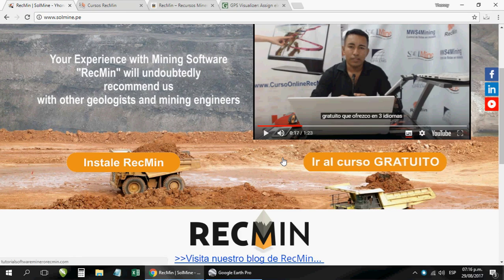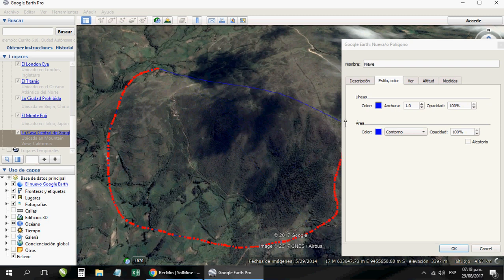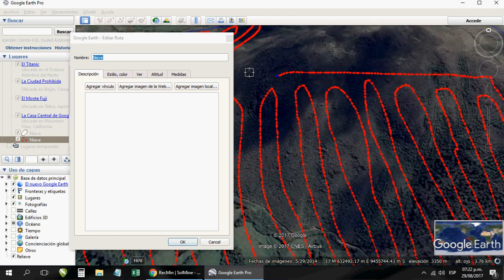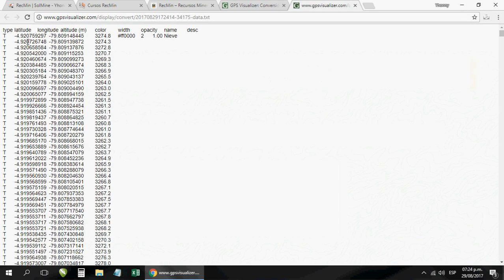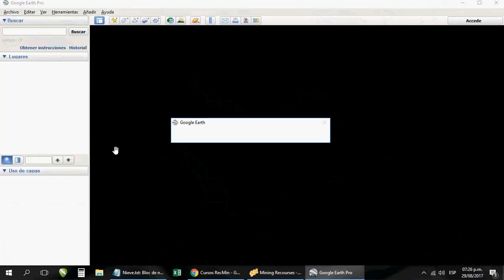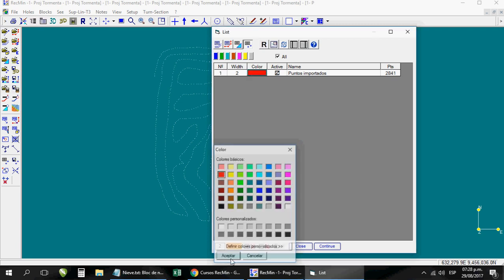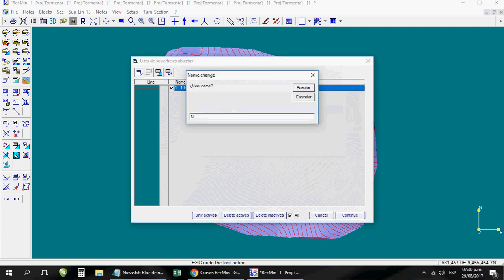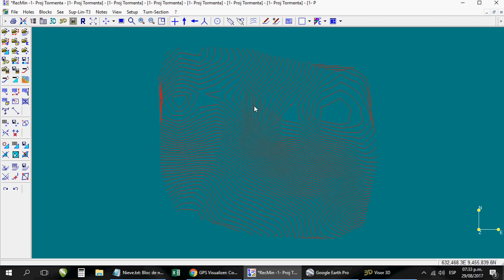3in. RecMin - How to get level curves without going to the field, PART I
▬▬▬▬▬▬▬▬▬▬ஜ۩۞۩ஜ▬▬▬▬▬▬▬▬▬▬
▬▬▬▬▬▬▬▬▬▬ஜ۩۞۩ஜ▬▬▬▬▬▬▬▬▬▬
You have training courses in 4 languages: English, French, Portuguese and mainly in Spanish.

I am Yhonny Ruiz, founder of SolMine and CERTIFIER of RecMin, who has been promoting in Spanish since 2011 the use of RecMin mining exploration software, software developed by Dr. César Castañón Fernández.

RecMin is free license software.

I currently give face-to-face Spanish courses throughout Latin America, and since 2015 also through my virtual platform where I teach how to use RecMin in an ADVANCED way thanks to video tutorials in English, Portuguese, Spanish and French. Where I teach step by step how to use RecMin tools in every mine work situation. To geologists, surveyors or mining engineers.